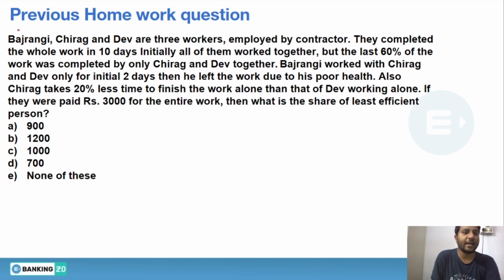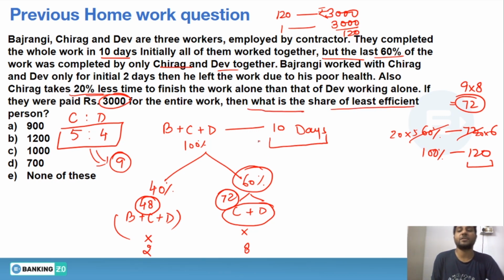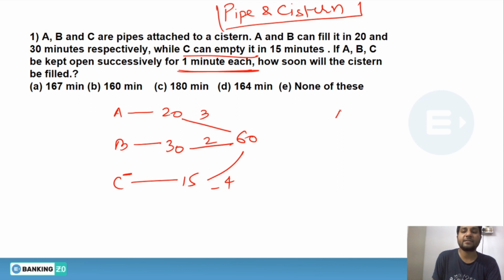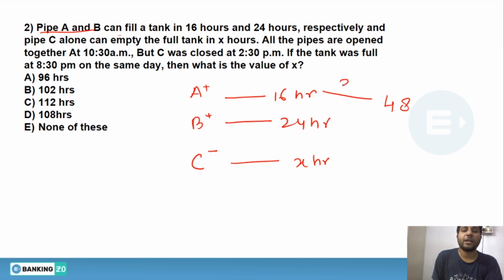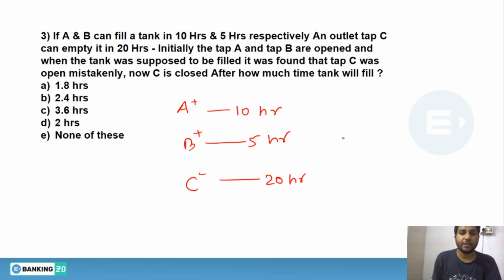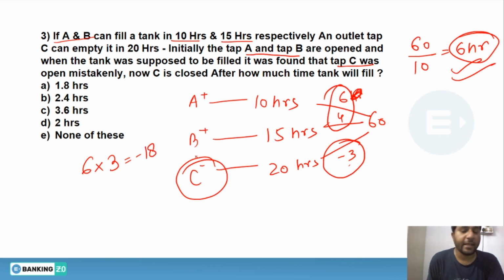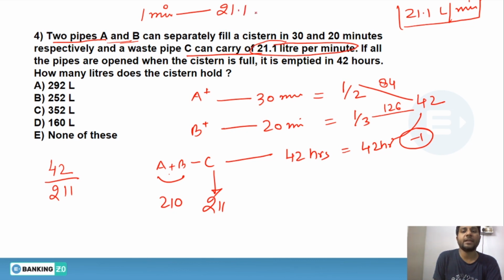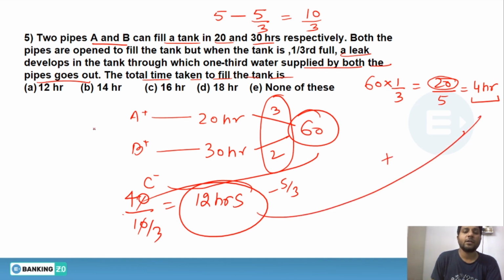FREE QUANT AND REASONING CRASH COURSE DAY 20 | PIPE AND CISTERN BY BEG SIR | ENTRI APP BANKING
In this Free Quant and Reasoning Crash Course video by Entri's top faculty Beg sir explains about pipe and cistern topic. This video will be very helpful for students who are preparing for upcoming bank exams like IBPS RRB PO/Clerk, SBI PO/Clerk, RBI, Canara bank and all other bank exams.